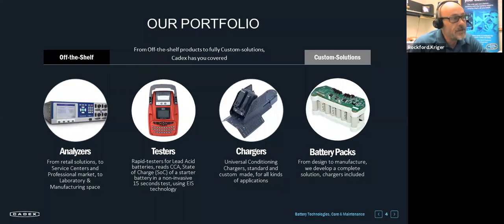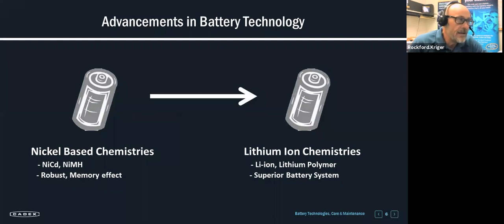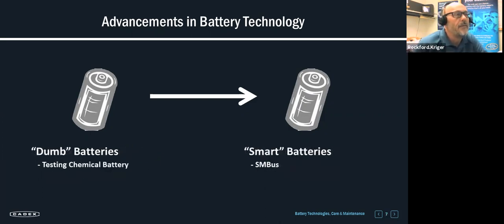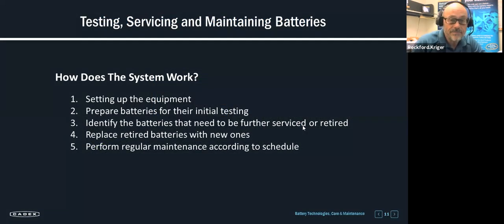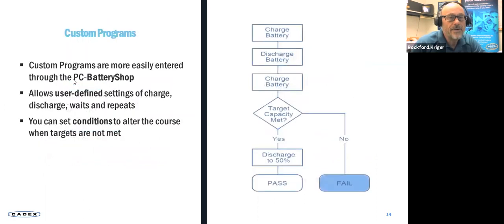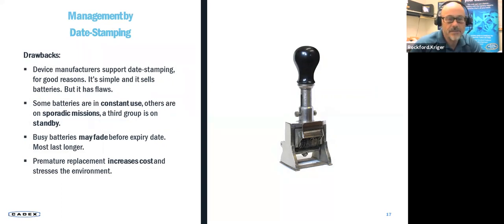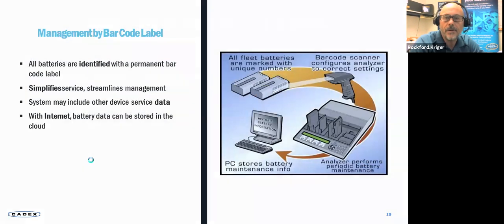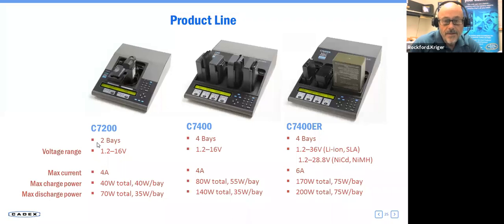CADEX Power Solutions